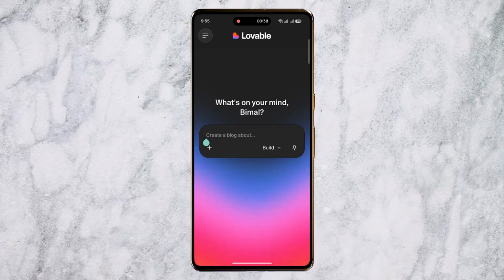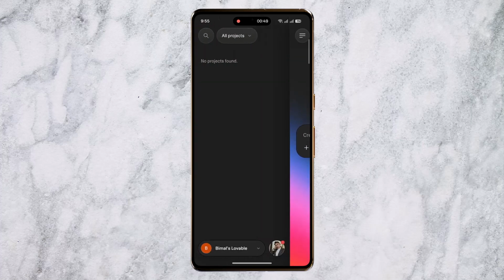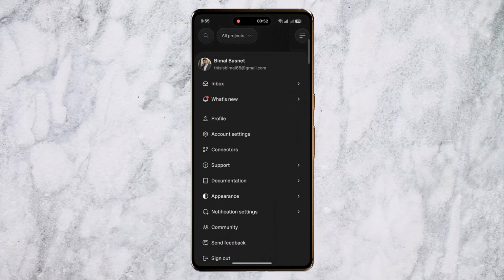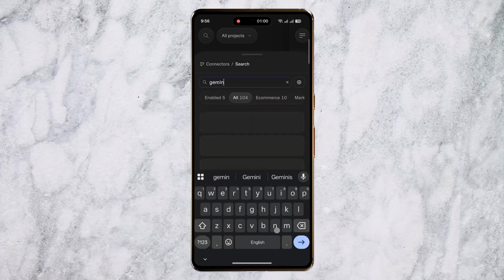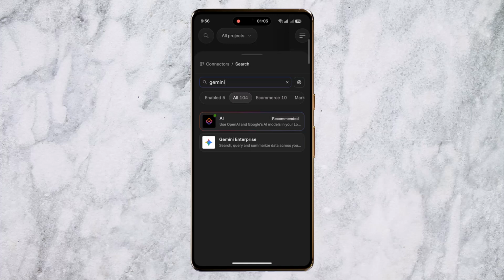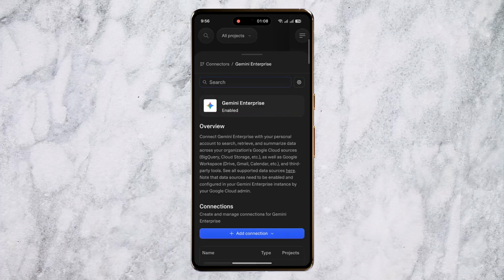How to Connect Gemini API in Lovable | Gemini Lovable API Guide 2026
Learn how to connect the Gemini API in Lovable with this step-by-step tutorial. In this guide, we walk you through the process of integrating Gemini API with Lovable, ensuring seamless access to its features. Discover how to set up and configure the API, troubleshoot common issues, and optimize your workflow using Lovable's powerful tools. Whether you're new to Lovable or looking to enhance your API skills, this video provides all the essential information you need. Tune in to unlock the full potential of Gemini API in Lovable and streamline your operations today.